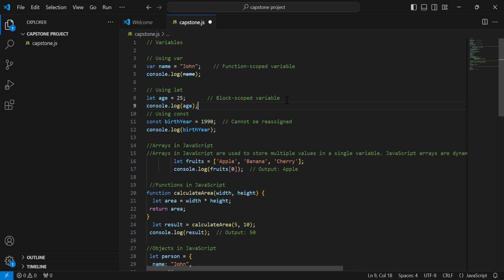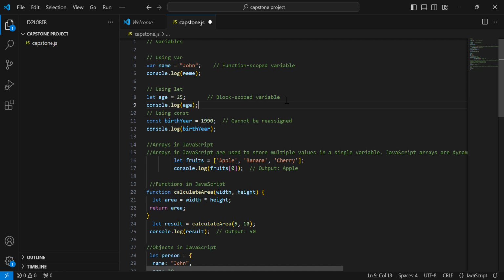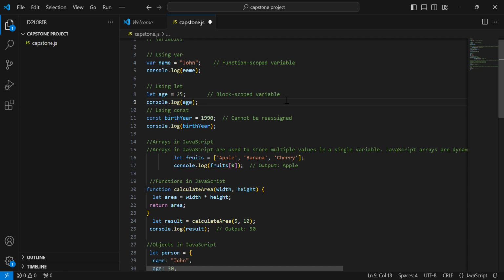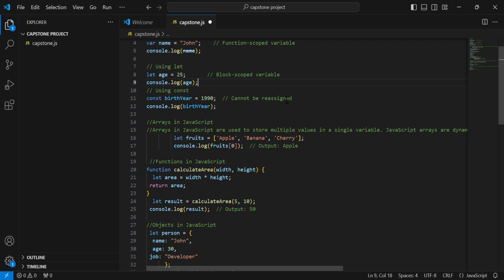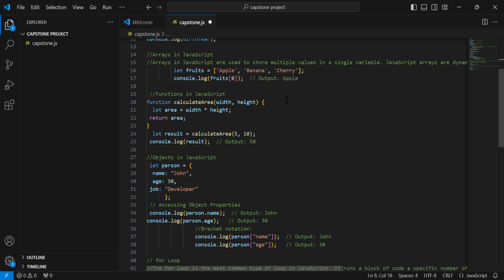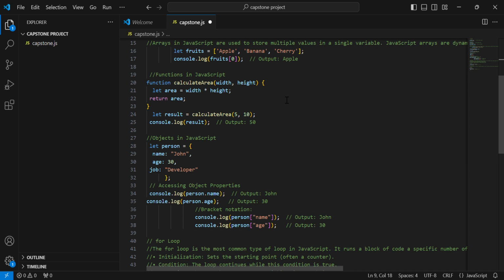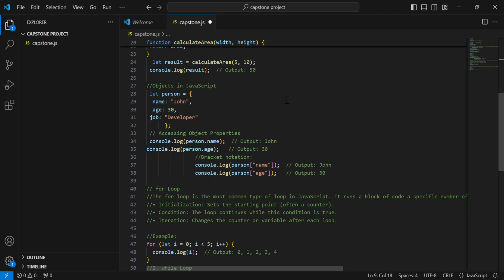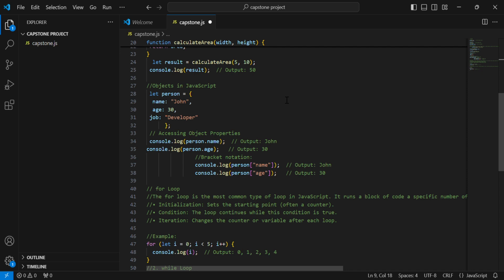● capstone project[202]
Capstone Project